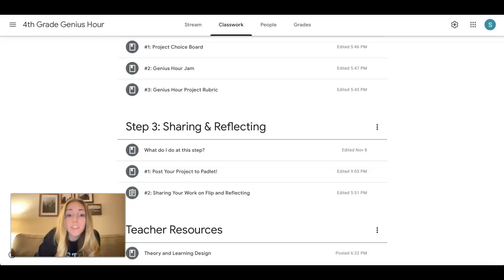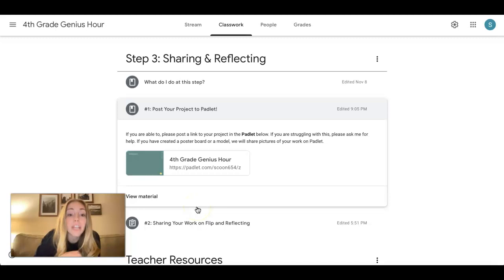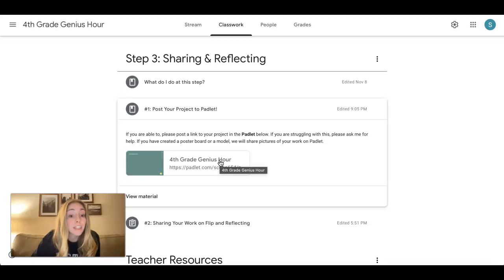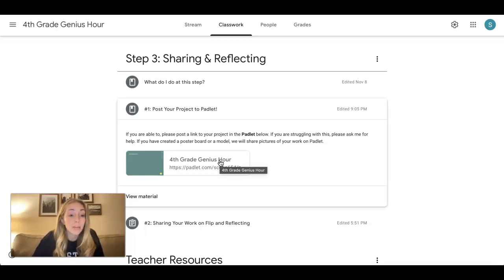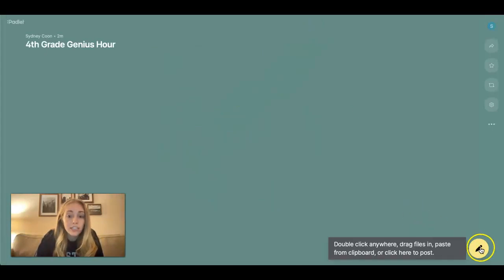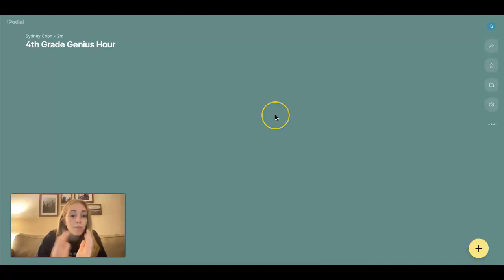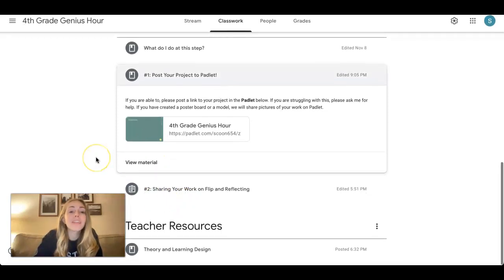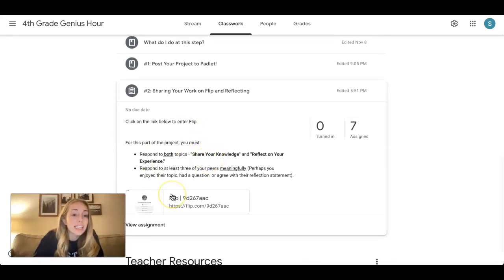Genius Hour Step 3: Sharing & Reflecting